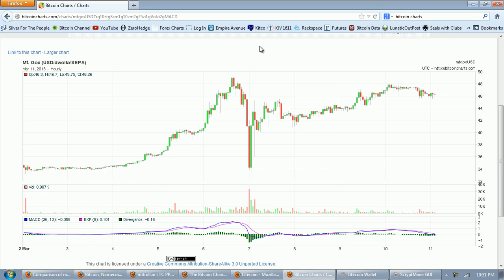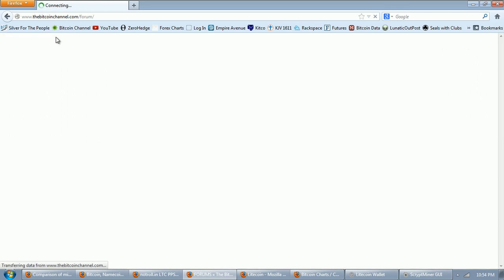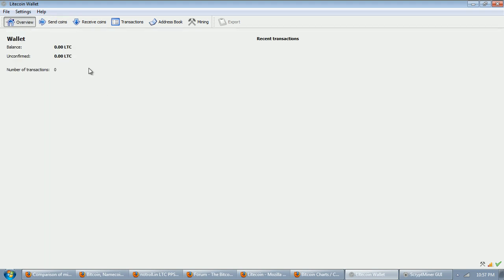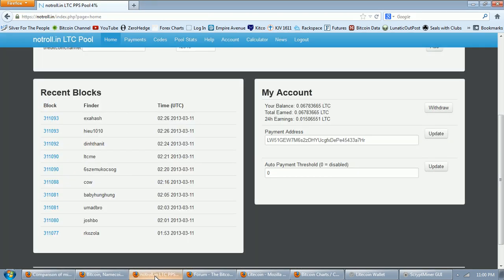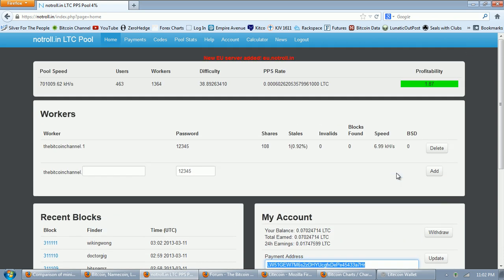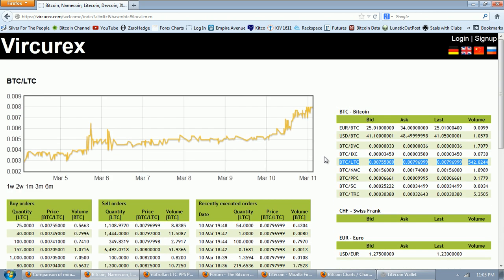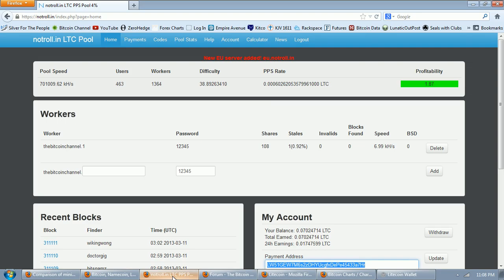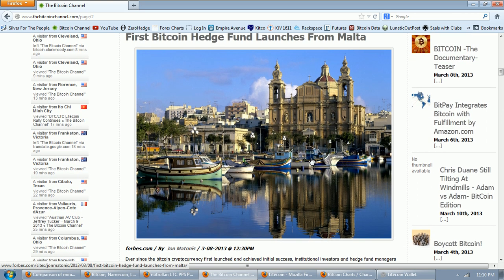Bitcoin Report Volume 28 (Trading Crypto-currencies)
--  Mahatma Gandhi

This video is for purposes of criticism, comment, news reporting, teaching, scholarship, and research.  Thumbnail images come from free use archive at Wikimedia Commons.